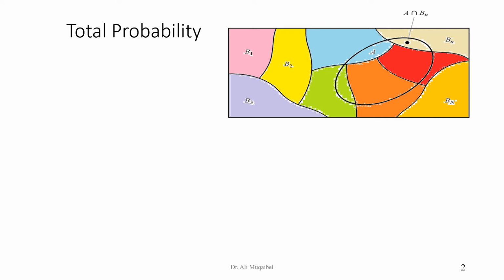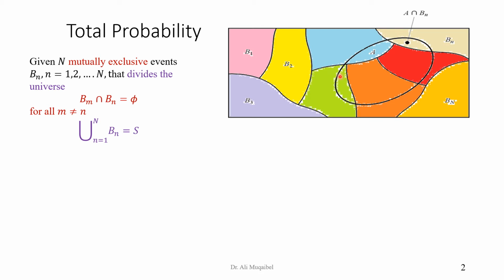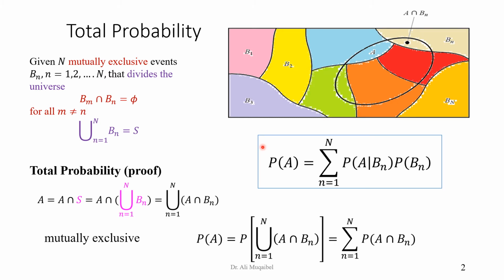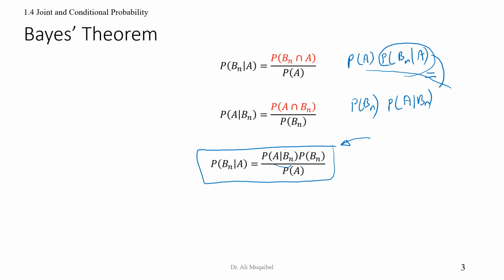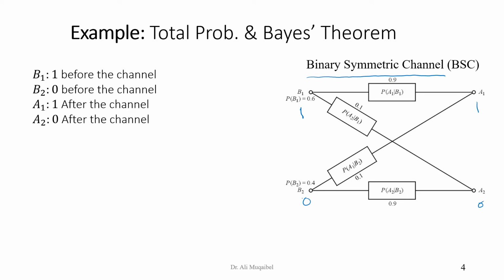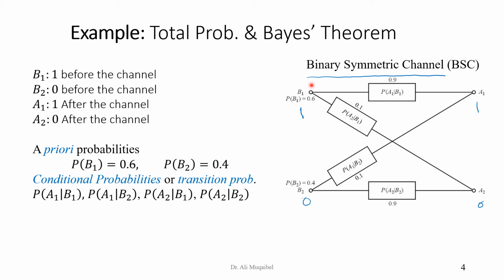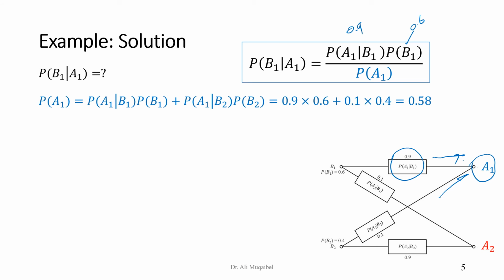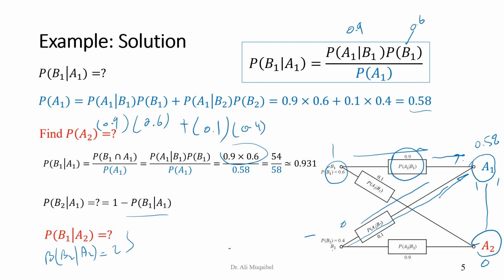1.4.2 Total Probability and Bayes Theorem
After covering the conditional and joint probabilities, we cover total probability and Bayes Theorem. Examples are given.